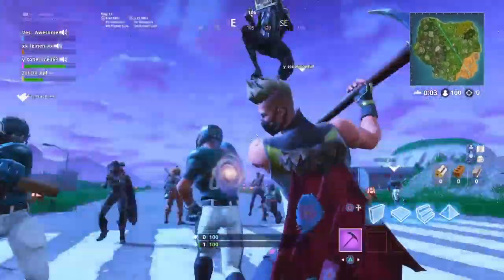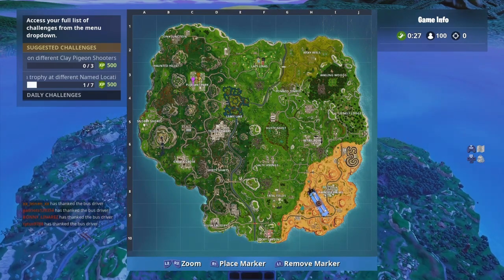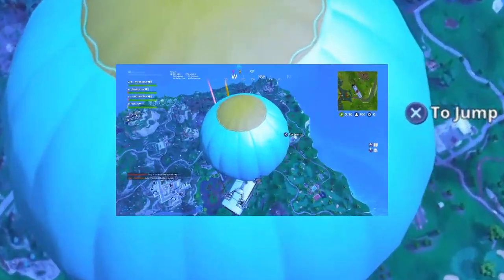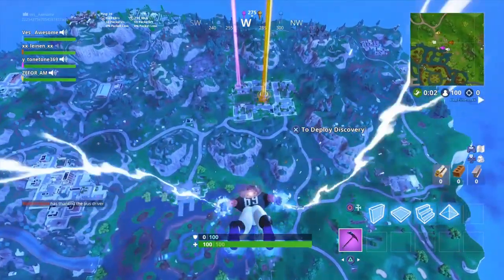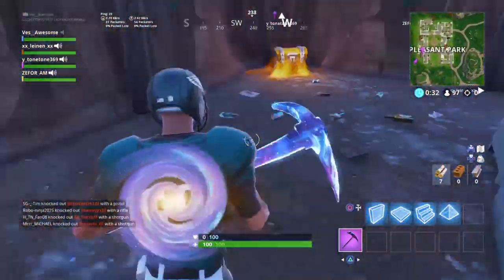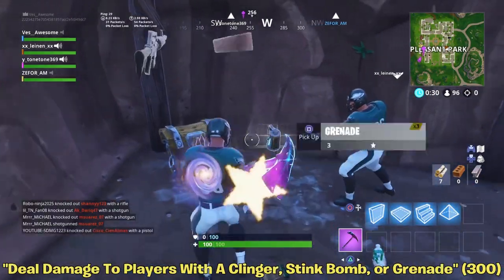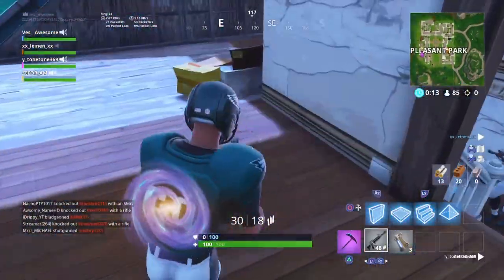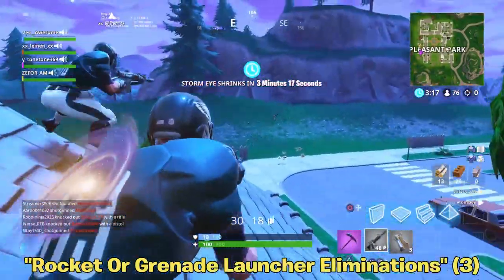*NEW* Season 6 Week 9 Challenges Leaked! | Fortnite Battle Royale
Im NickArg

Hello! This was *NEW* Week 9 Challenges Leaked!

In this video, I showed you guys the season 6 week 9 challenges! Remember if you need any specific challenge videos let me know down below!!

Im NickArg